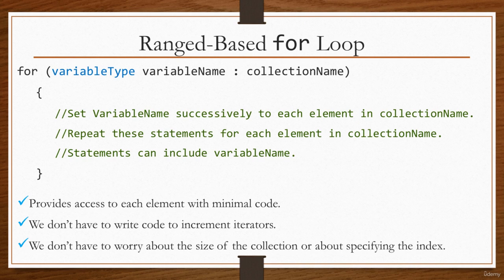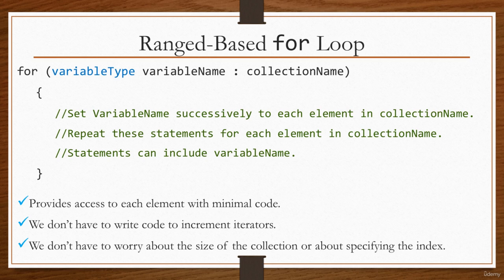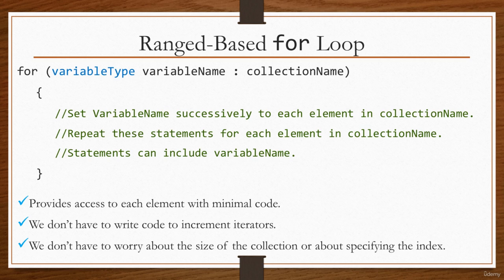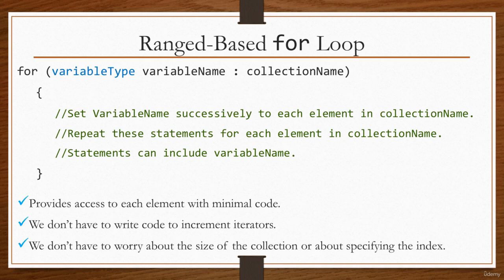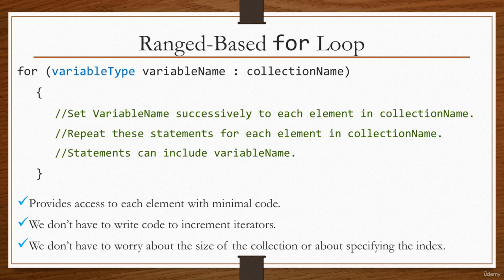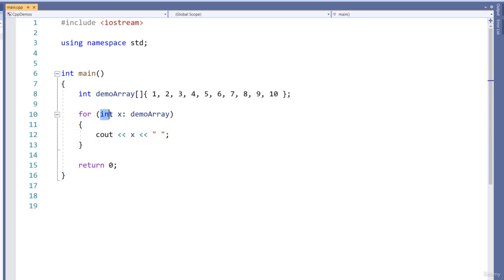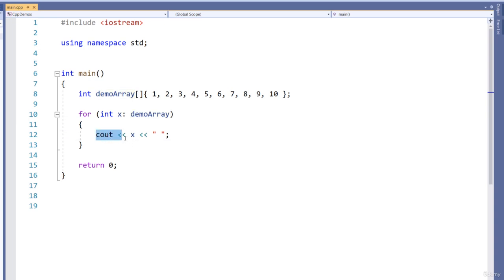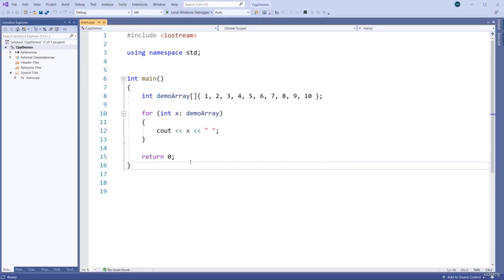3 The Range Based for Loop